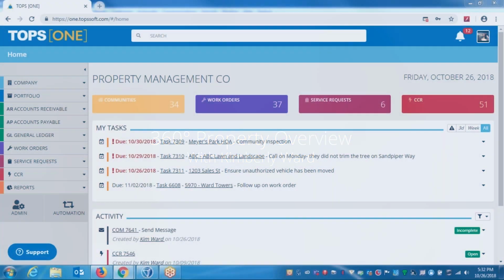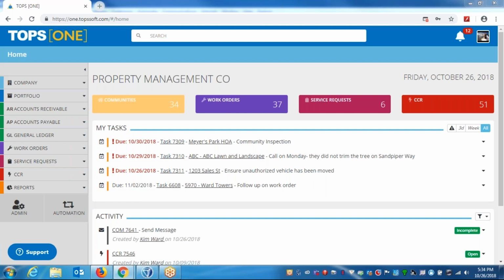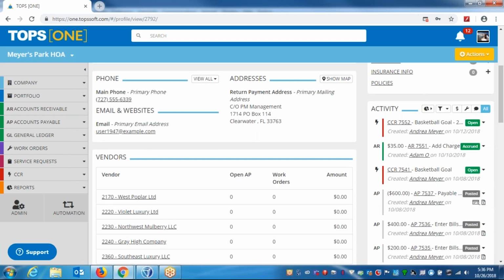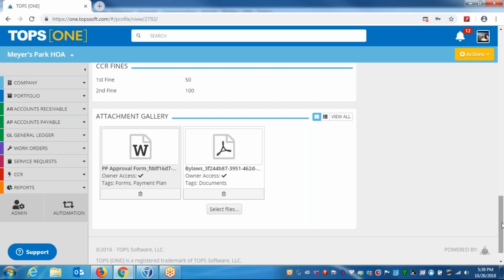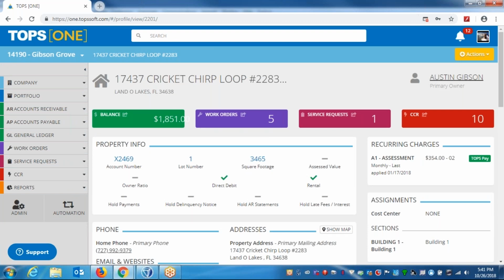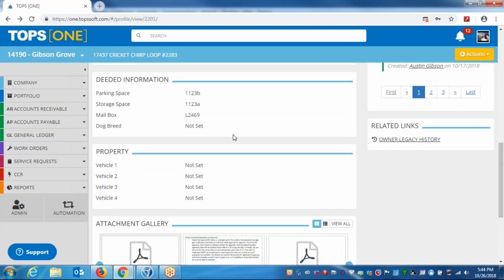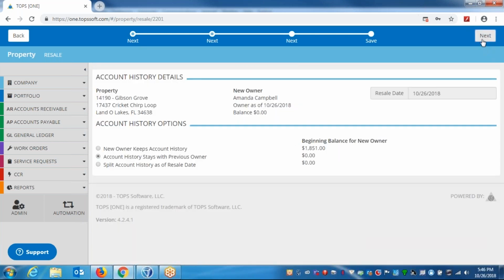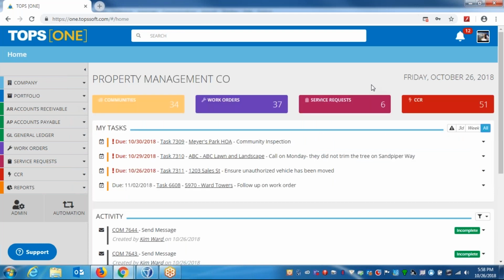360° Property Overview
TOPS Account Executive, Kimberly Ward, walks you through the benefits of the 360° Property Overview that TOPS [ONE] offers all of the members of your team.